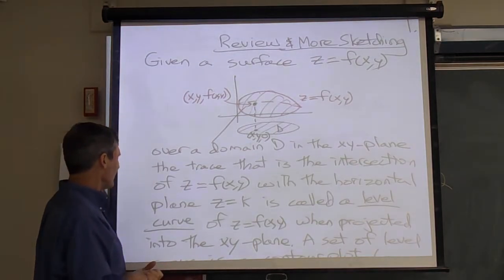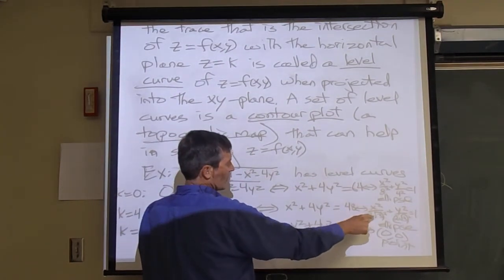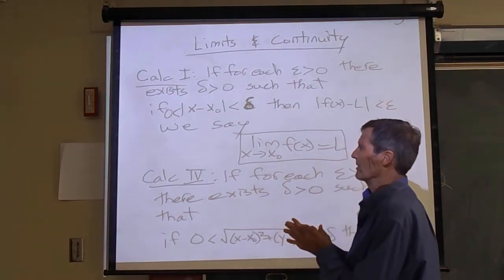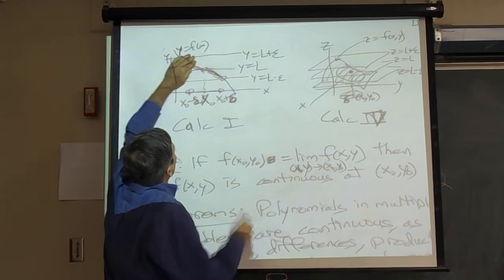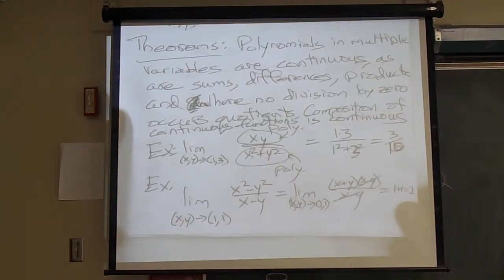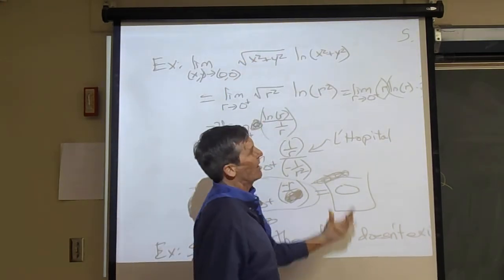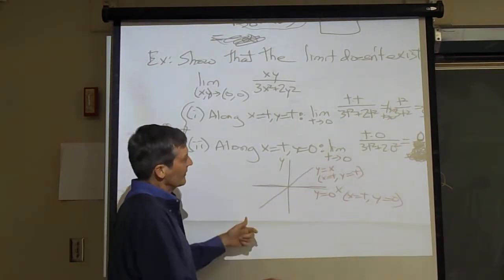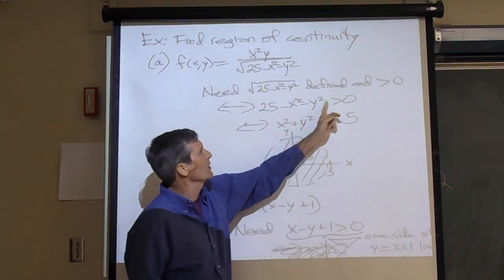Limits and Continuity